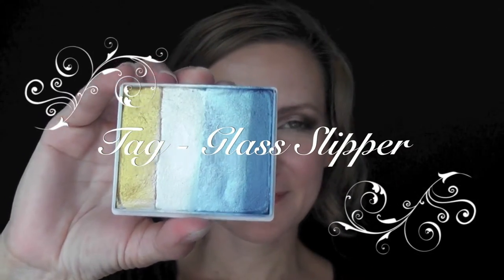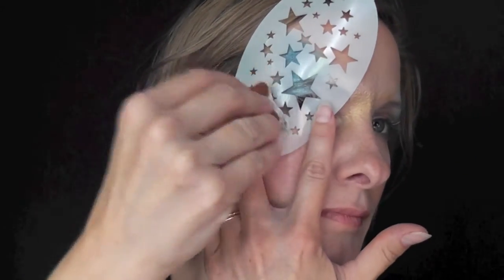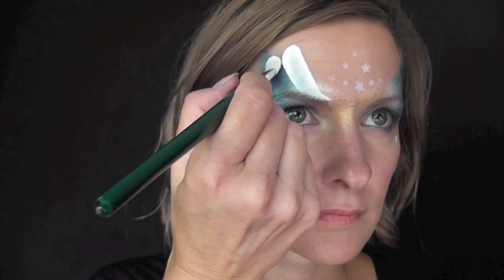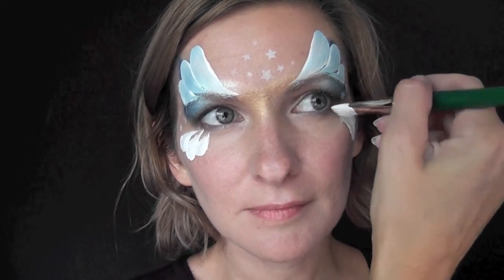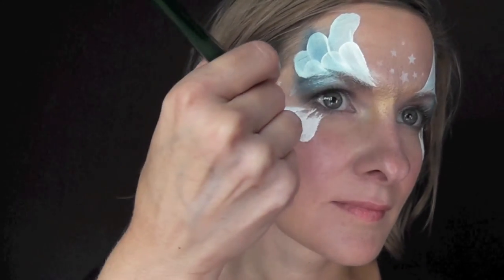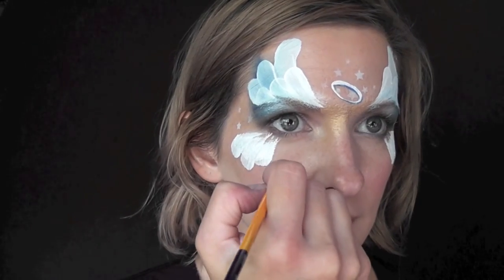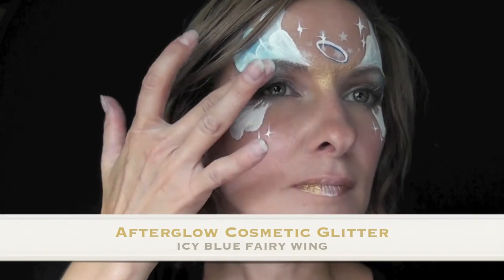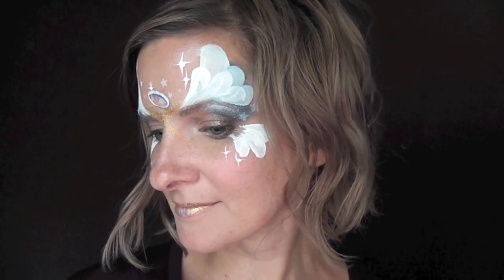Easy ANGEL Face Paint Tutorial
Sweet & simple angel wings make this design EASY and beautiful!
Products Used:
Tag "Glass Slipper" Rainbow Cake
Wolfe White
Loew Cornell Yellow Handle Brushes
Protege Filbert Brush
BAM Star Stencil